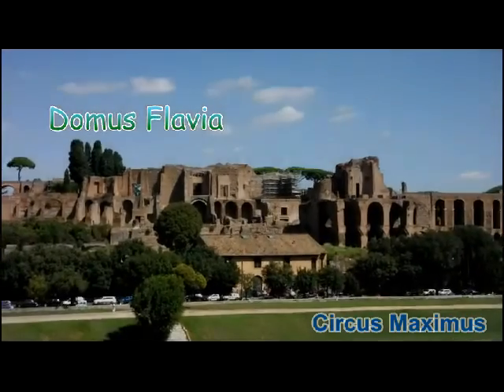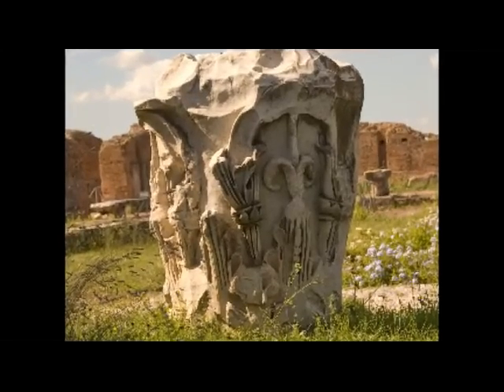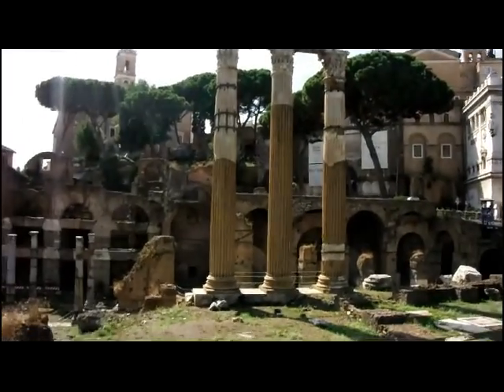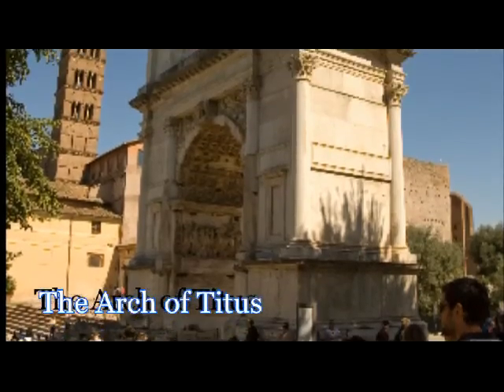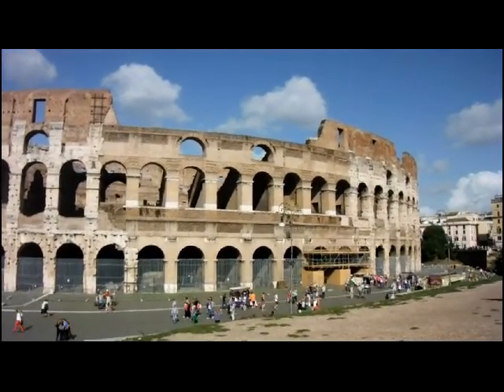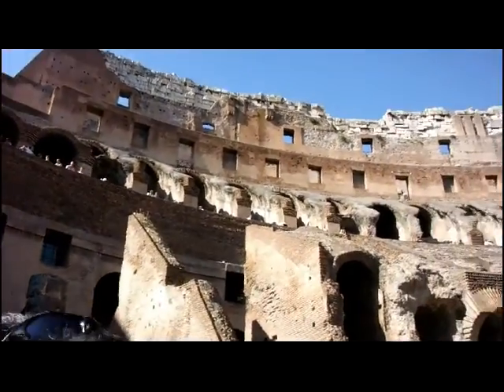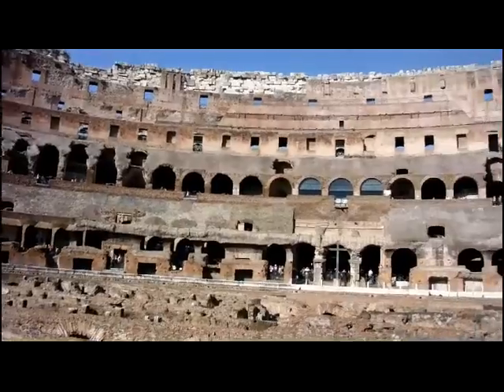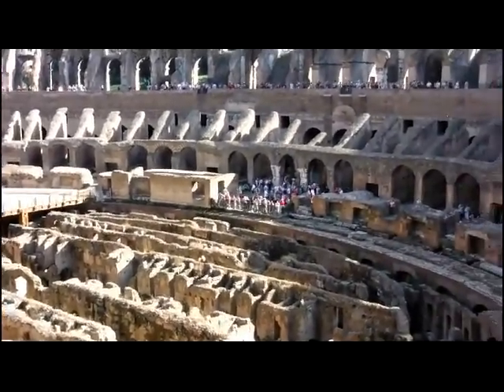Rome Italy - how to avoid long lines to see the amazing Roman Colleseum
You must see the Roman Colosseum, one of the Man Made 7 Wonders of the World!!!
LET ME SHOW YOU HOW TO AVOID THE LONG LINES AT THE COLOSSEUM!!!
here is a great tip that I learned from my concierge at the Jumeirah Grand Via Veneto, head past the arch of Constantine to the entrance for Palentine hill. For only 12EUR you can get a pass for Palentine HIll, The Roman Forum and the Roman Colosseum. With this pass you can see palentine then the Roman Forum then walk right past the long line at the Colosseum and walk right in. Sometimes it can be a 3-4 hour wait. It defineatly is a great deal. Another Great is the Omnia Pass, for only 90EUR you get access for a 3 day hop on hop off bus, fast pass to the above 3 as well as to the Basilica and the Sistine Chapel, which is another 3hrs or more wait at times.